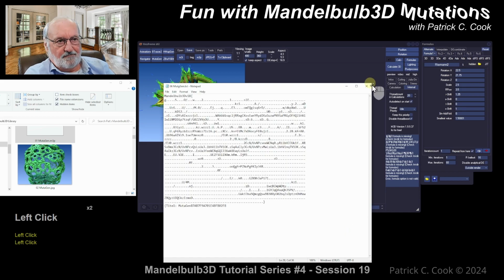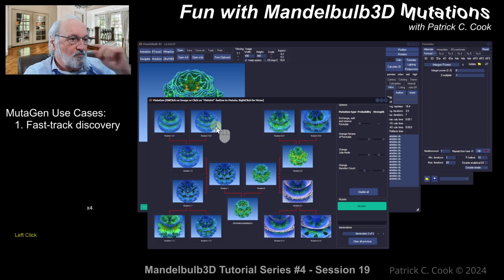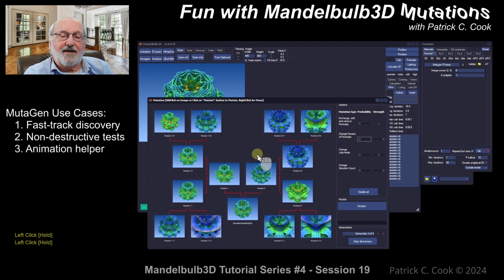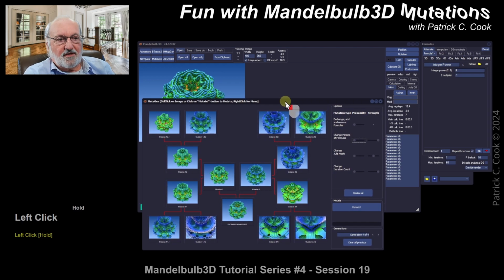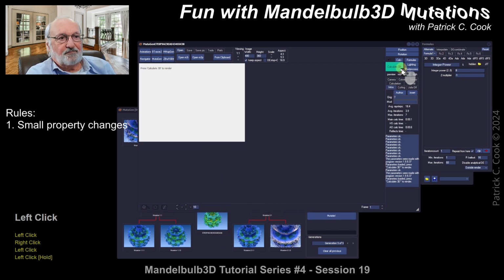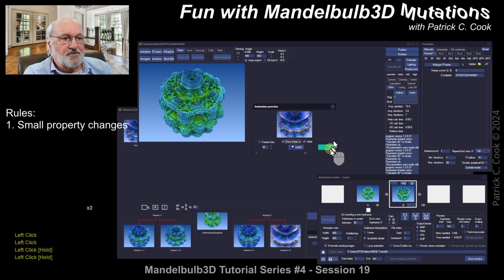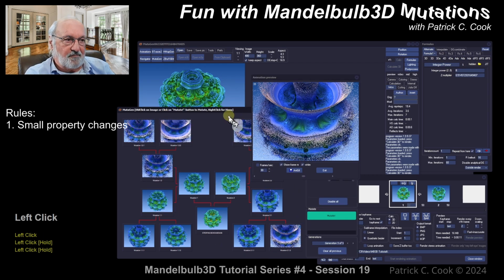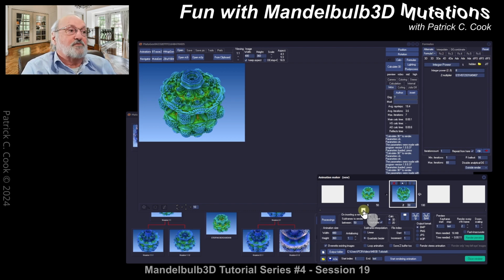MG.19 Using MutaGen as an animation helper - Fun with Mandelbulb3D Mutations with Patrick C. Cook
Welcome to Session 19 of Fun with Mandelbulb3D Mutations where we discuss using MutaGen as an animation helper. This is Mandelbulb3D Tutorial Series #4 where we take a close look at the built-in MutaGen tool.